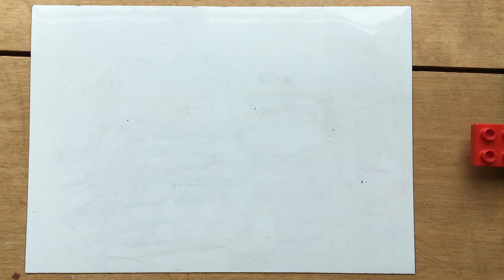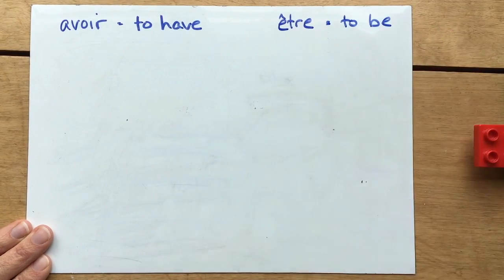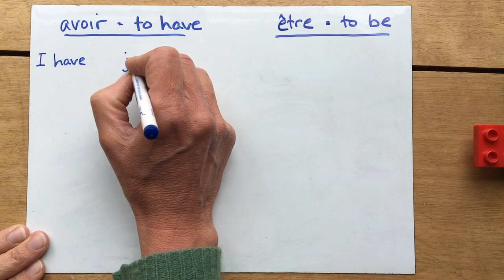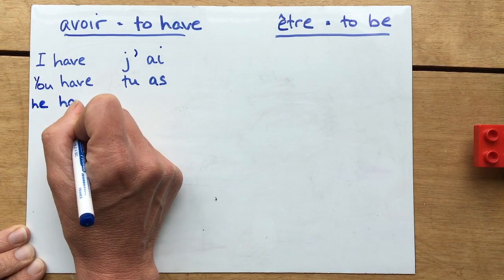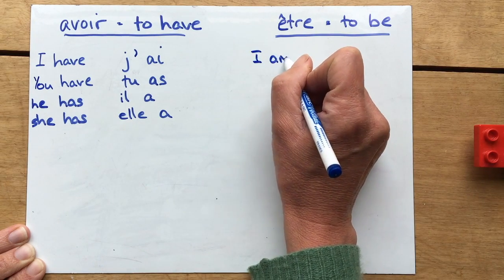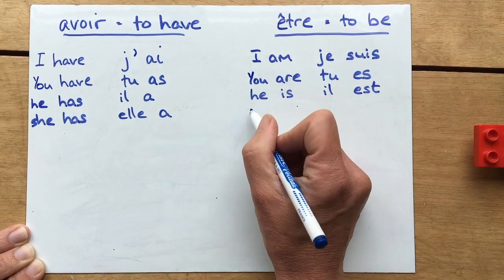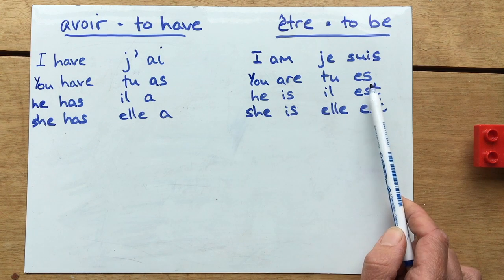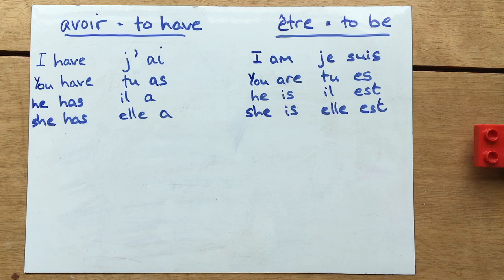Avoir and être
Short lesson on avoir and être for year 7 French.